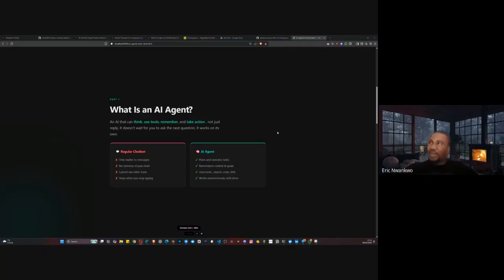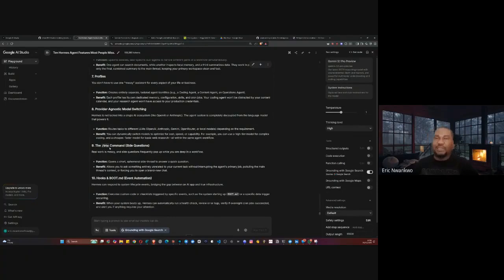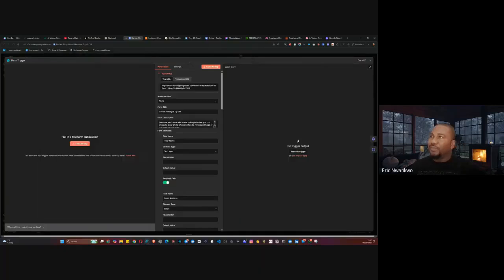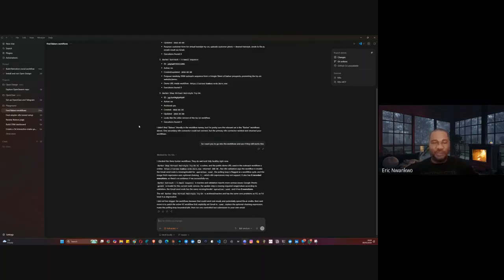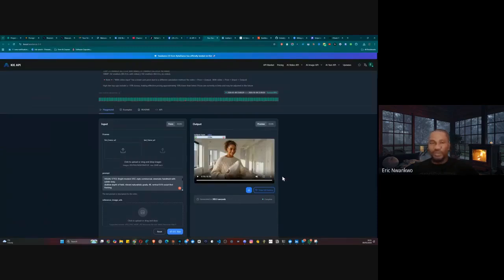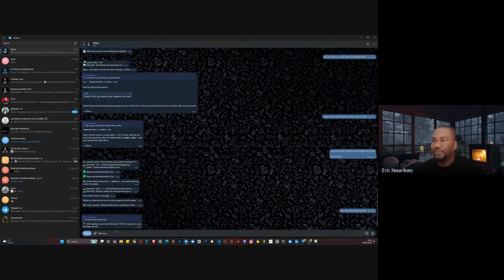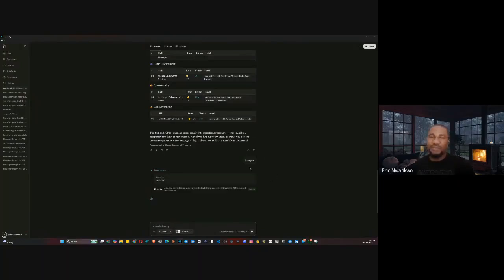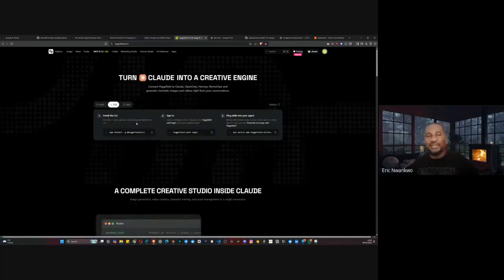Claude Code and n8n Automation | Best Way to Build Agentic Workflow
Discover how various AI tools are changing content creation and boosting productivity. This session explores how to use AI applications, from scriptwriting to social media posts, demonstrating their role in streamlining workflows.

We also discuss the practical aspects of AI automation and what an ai agent can do for your business.

This session is for everyday people who want to understand what AI agents actually do, how they connect with automation tools, and how to start thinking beyond basic chatbot use.

Today I show you how to think about AI agents as a practical digital workforce, not just another AI buzzword.

What you will learn:
- What AI agents are and why they matter now
- How agents differ from normal chatbots
- How automation turns one-off AI tasks into repeatable systems
- How to think about tools like Hermes and OpenClaw in real workflows
- Where AI agents can save time in content, admin, research and delivery
- What to watch out for before trusting agents with important work
- How to start building practical AI workflows without overcomplicating it